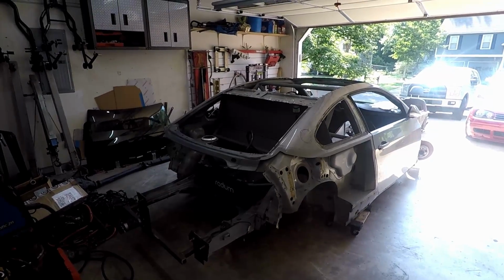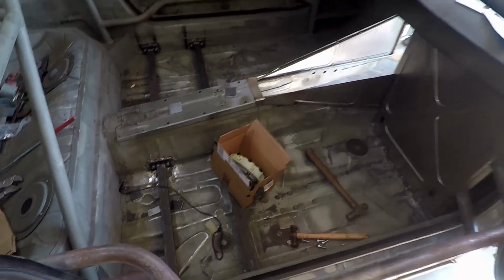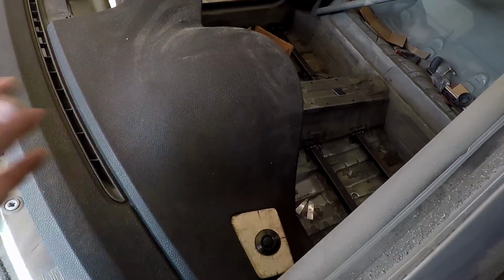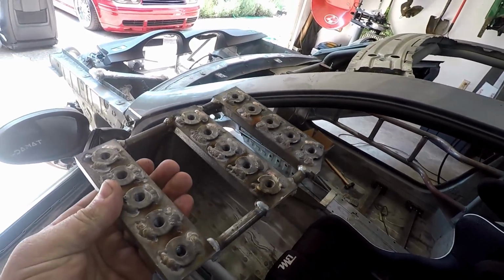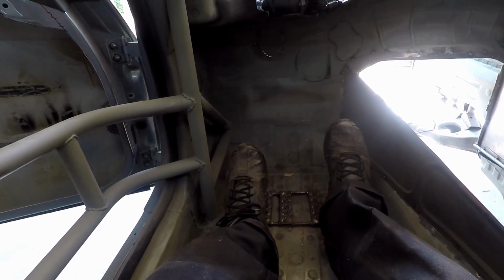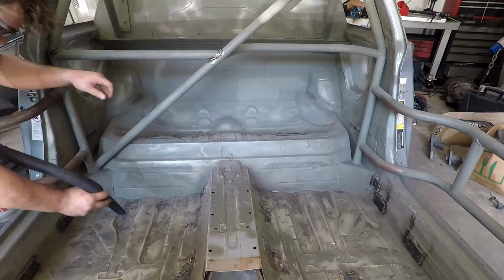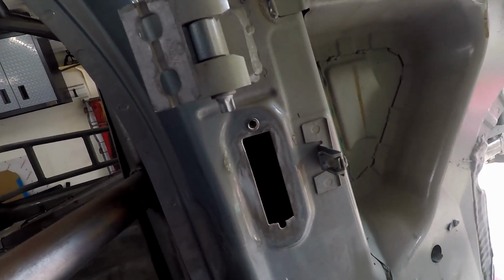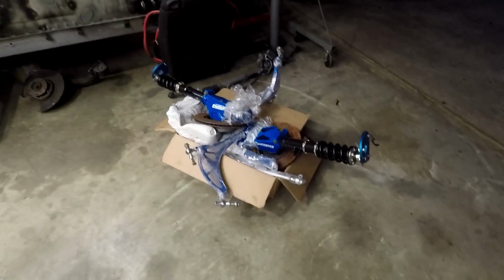E92 Formula Drift chassis build: Almost ready for paint!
Our FD e92 build is coming along steadily, various brackets and braces were made, and she's back on our DIY rotisserie.